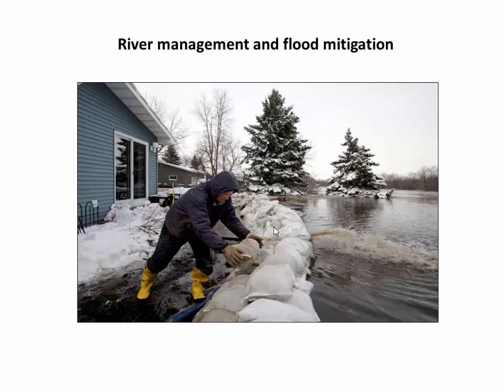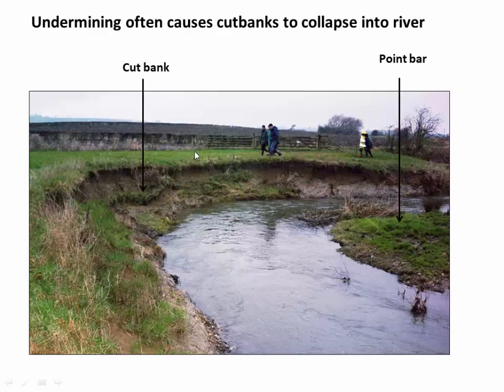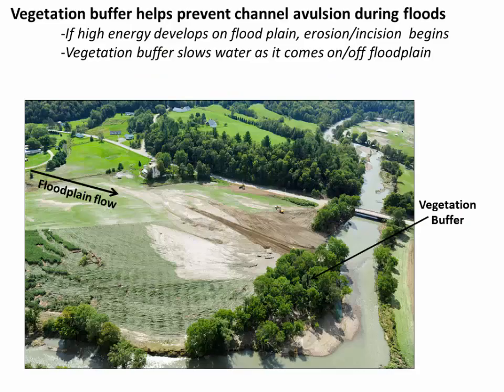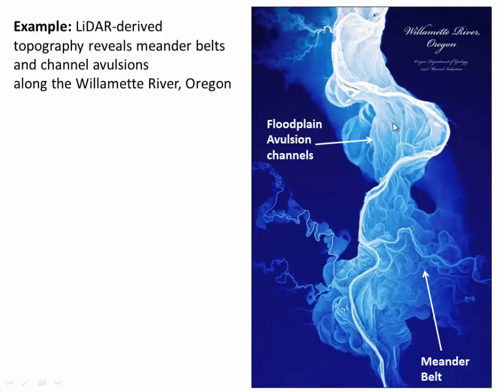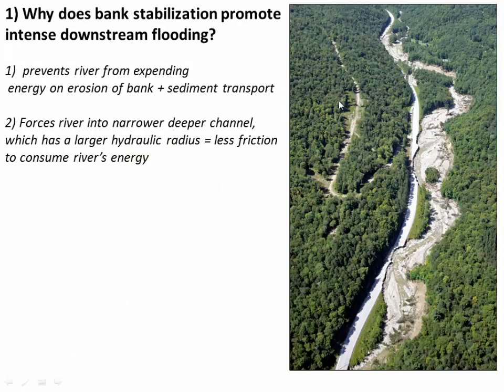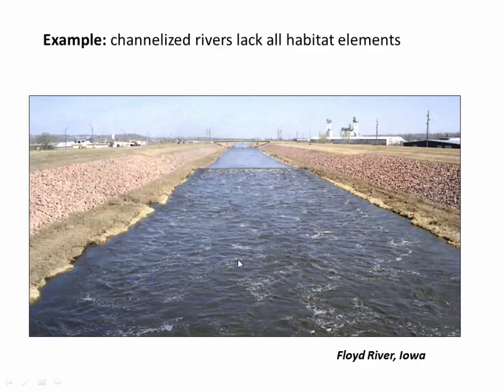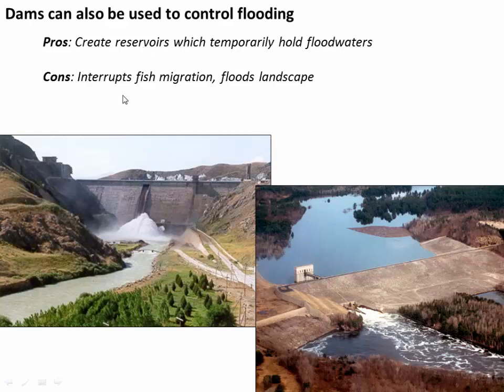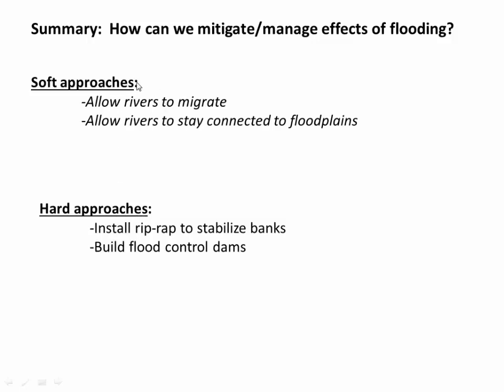Class 30: River management and flood mitigation